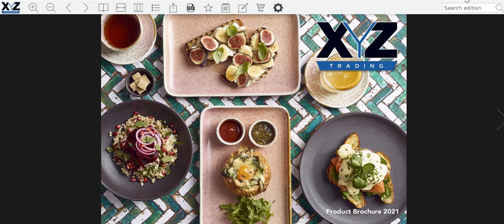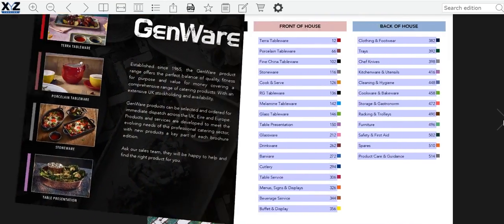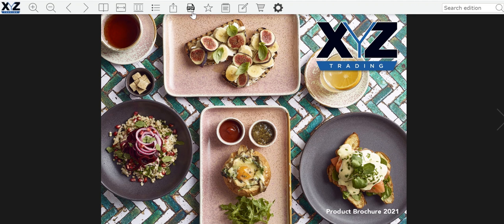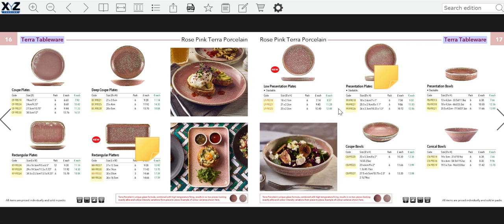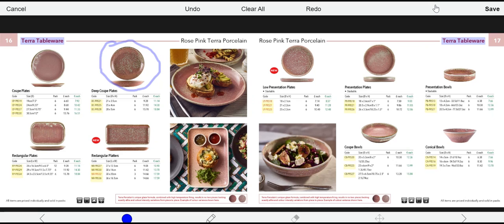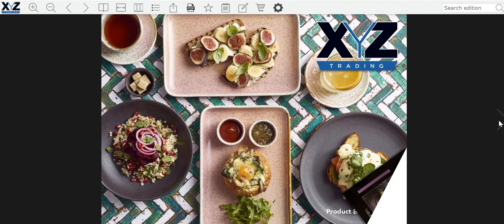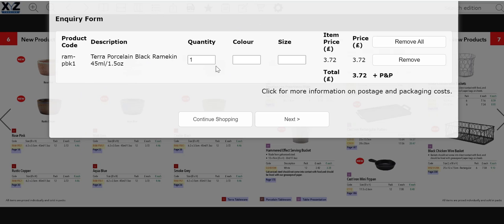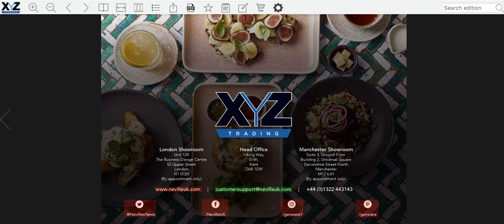2021 Bespoke GenWare e-brochure demo